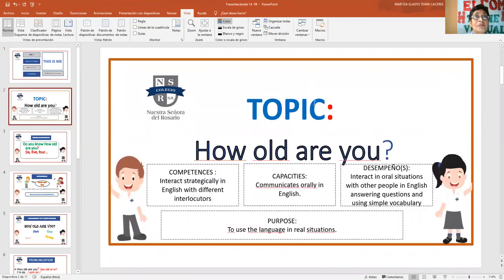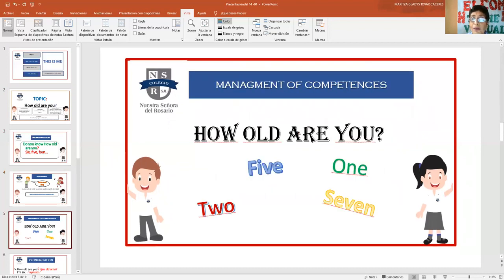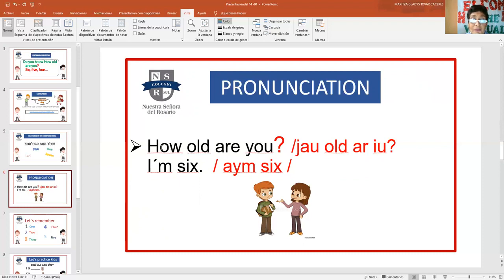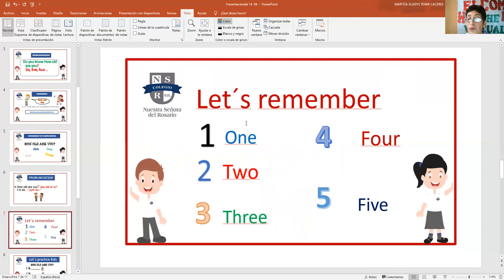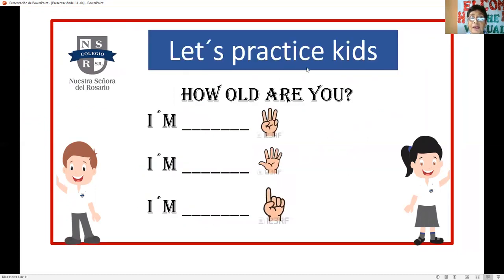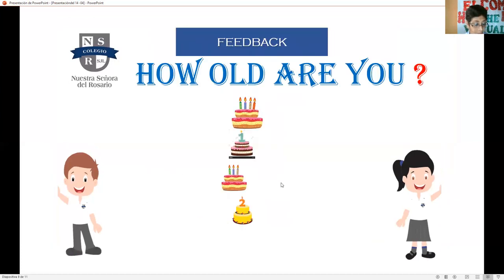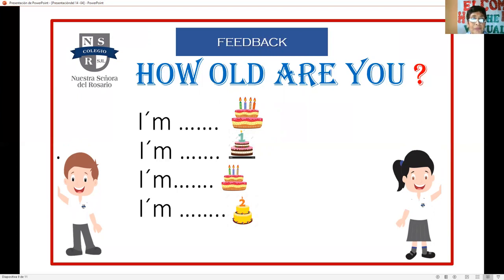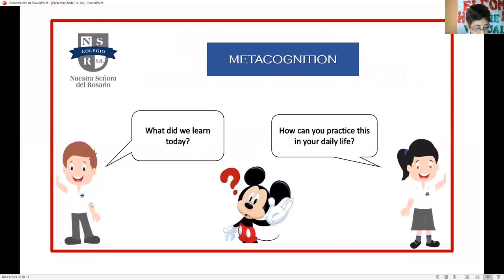HOW OLD ARE YOU? - FIRST GRADE - ENGLISH COURSE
ENGLISH COURSE
TOPIC: HOW OLD ARE YOU?
GRADE: 1ST GRADE OF PRIMARY
TEACHER: MARITZA TOVAR